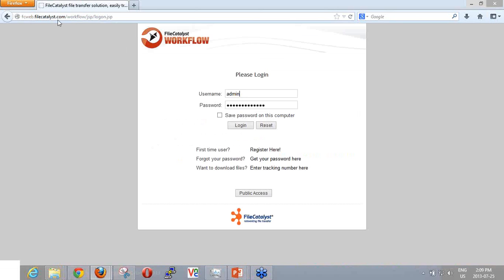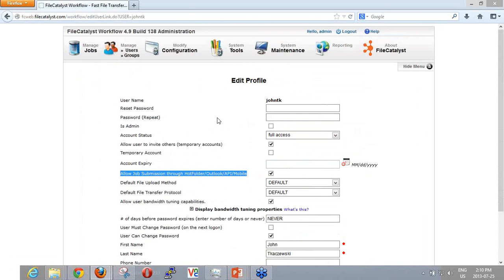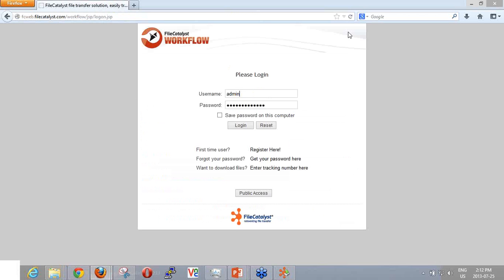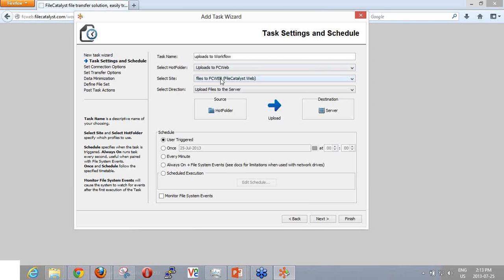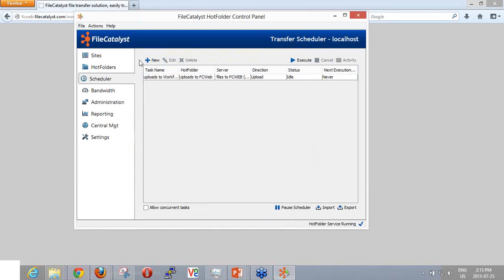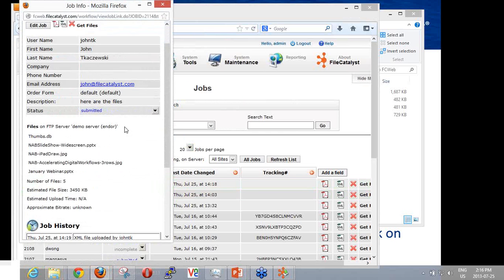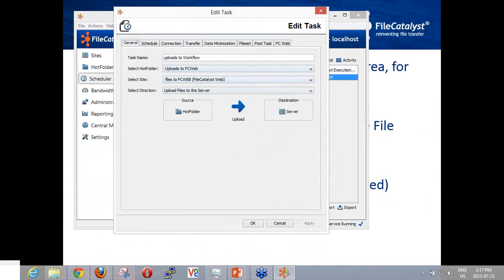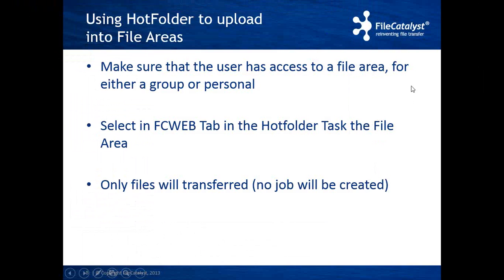Automating Content Submissions with FileCatalyst Workflow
A useful feature available in FileCatalyst Workflow is the ability to integrate with the FileCatalyst HotFolder desktop application. Users can not only use the HotFolder for file submission but may also use it to automate transfers between a user's storage area and a watched ("hot") folder on their system. Our July Webinar focuses on configuring FileCatalyst HotFolder for these scenarios and answer any related questions.